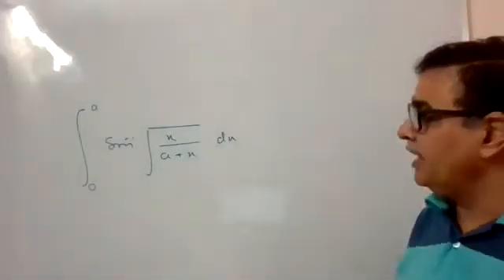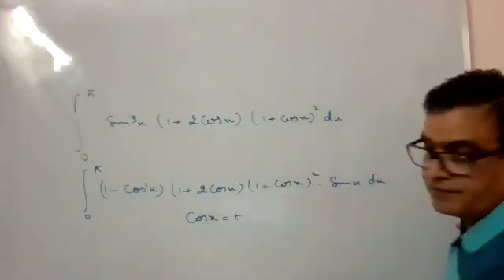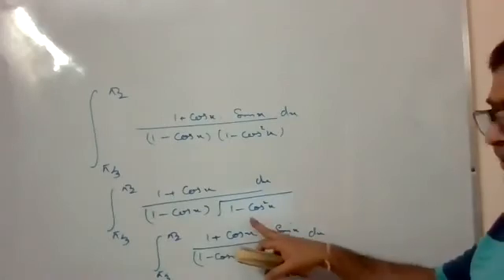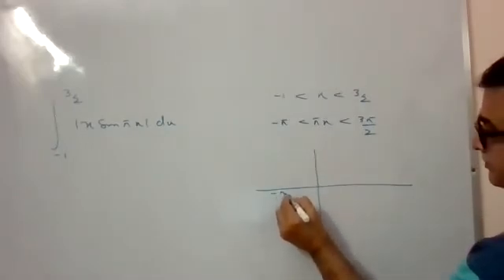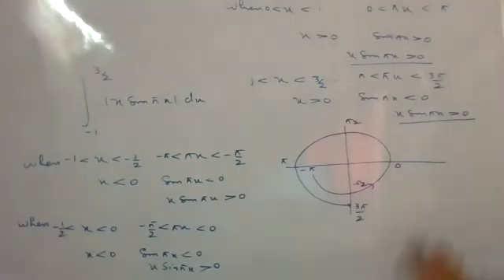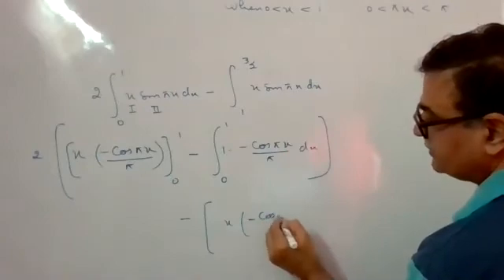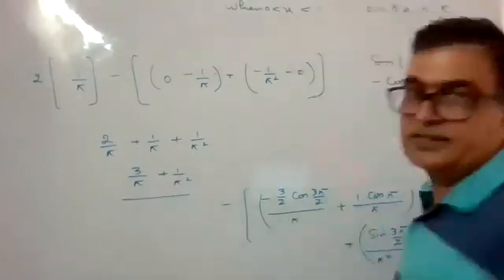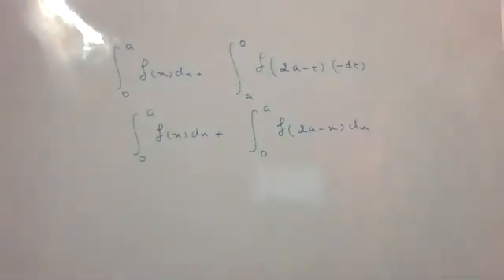DEFINITE INTEGRATION PART 10